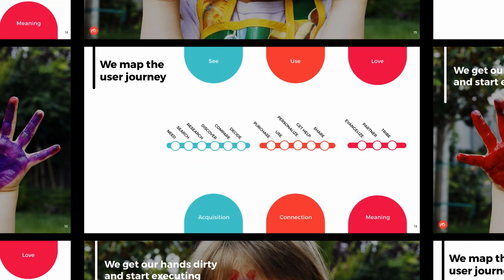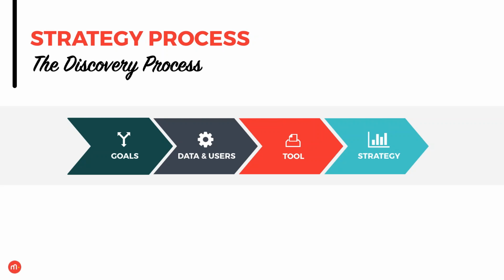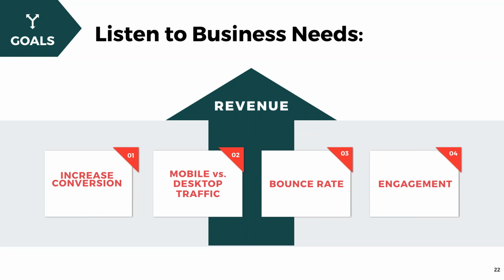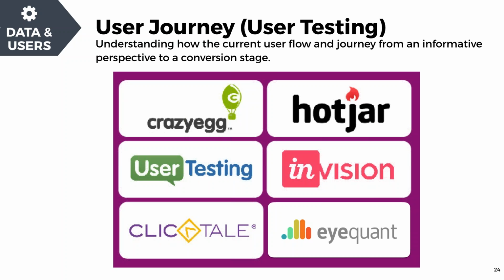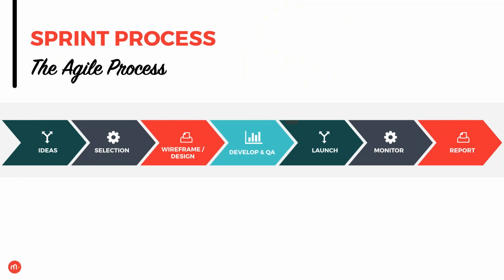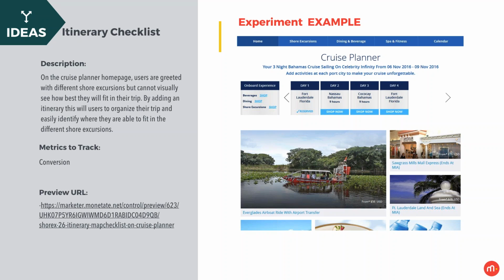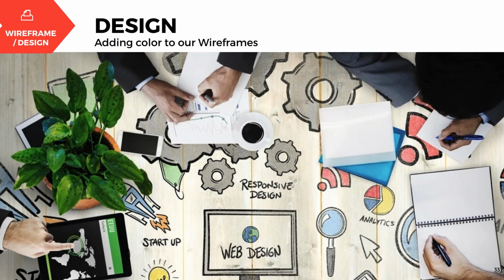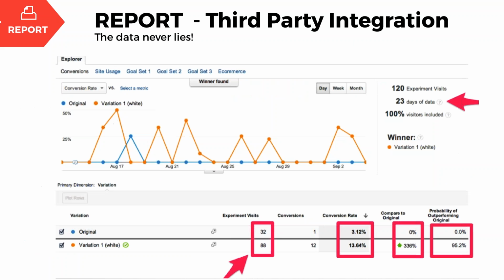conversionday. The Conversion Optimization Process & Things to remember.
Christopher Gentile, Account & Project Manager en Multiplica US, talks about the Conversion Optimization Process & Things to remember.